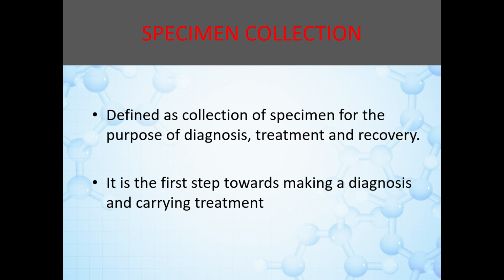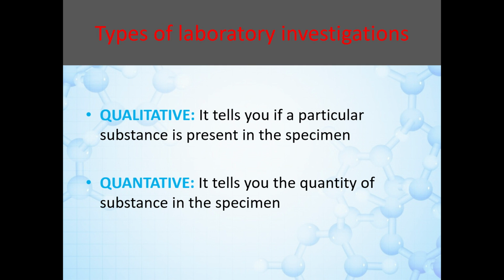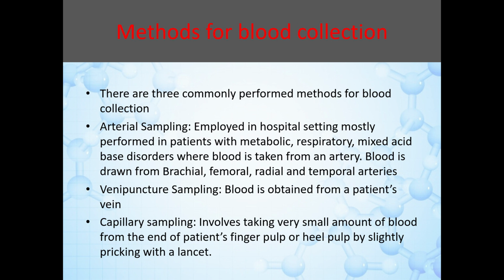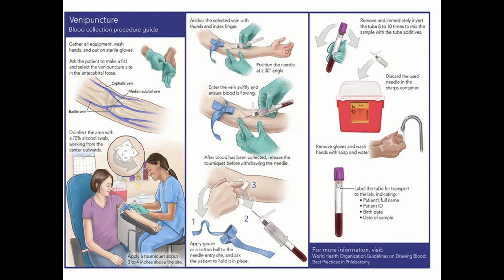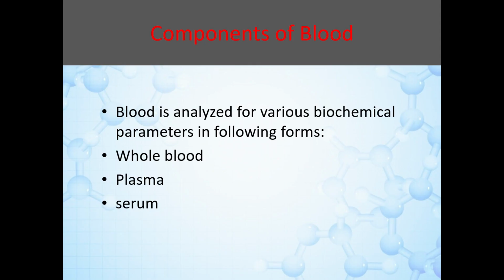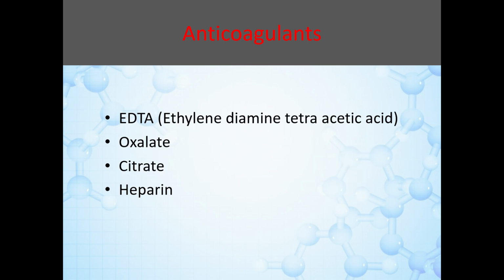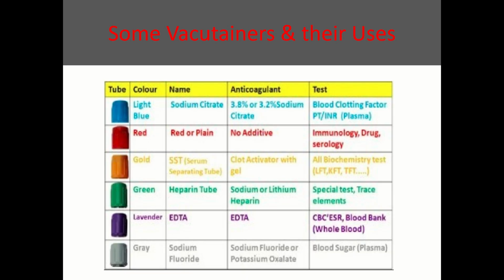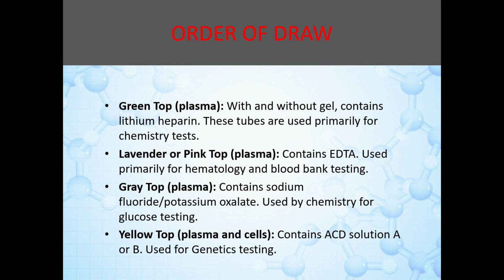Blood Specimen Collection for Biochemical Analysis